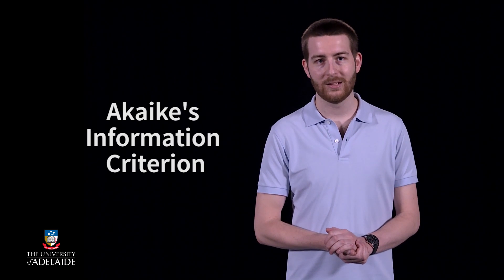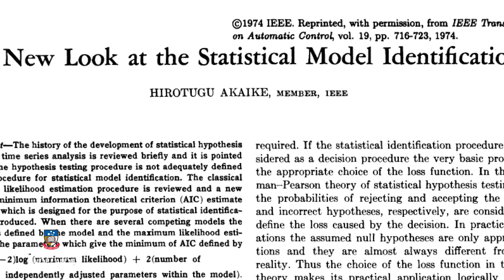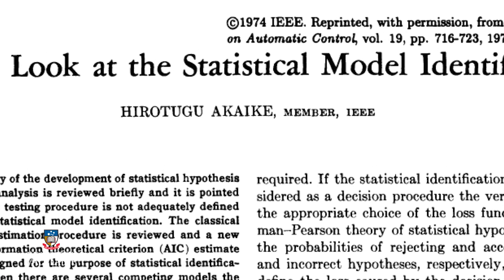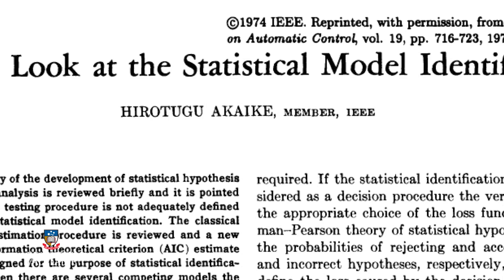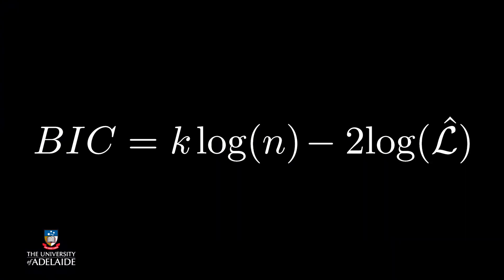AnalyticsX: AIC and BIC